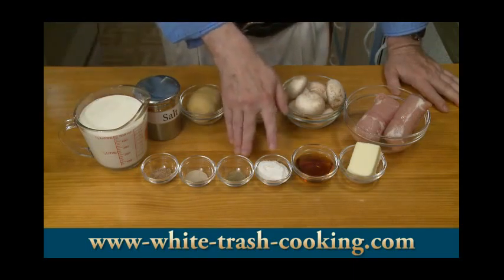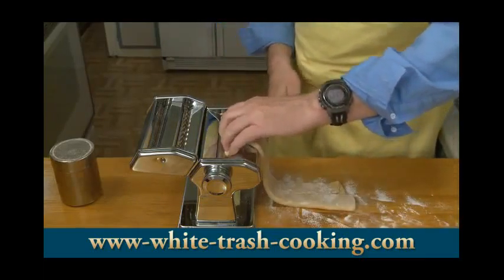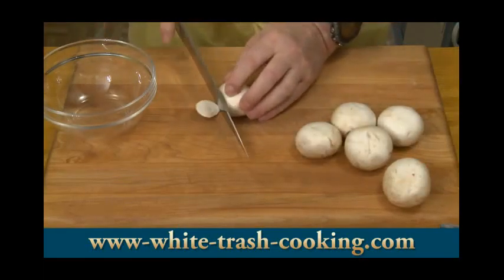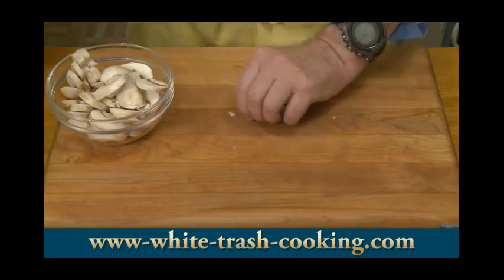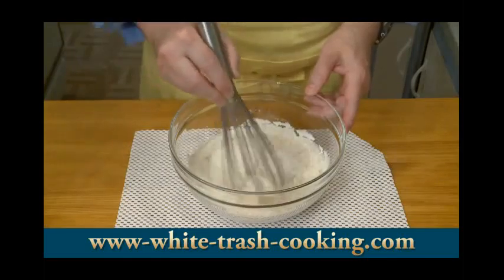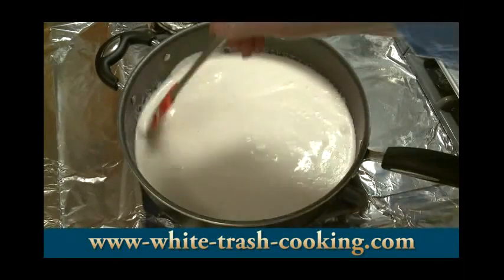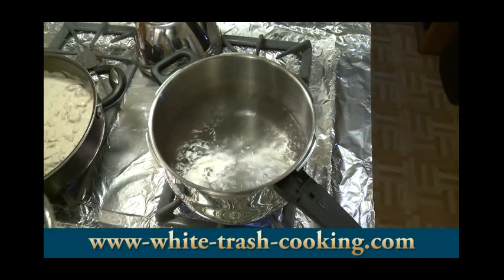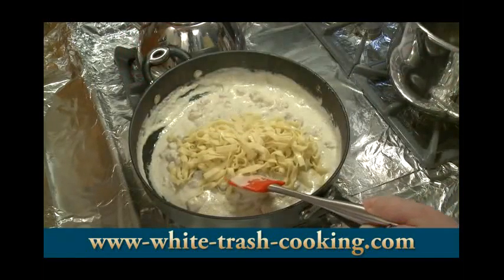Chicken and Fettuccine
follow me thank's